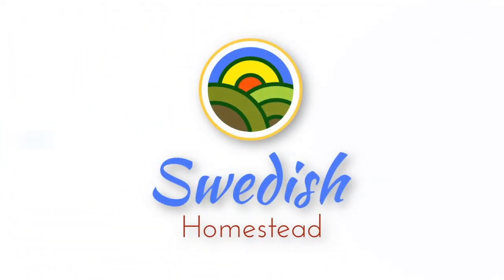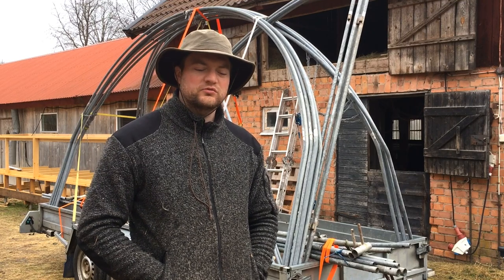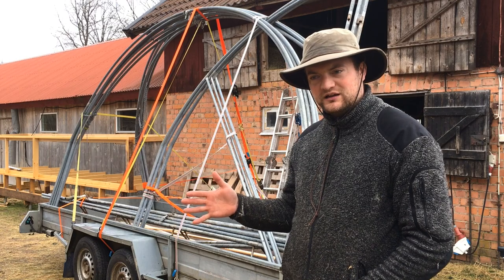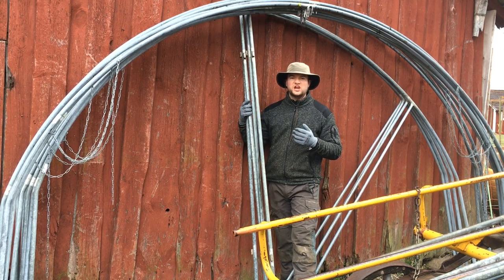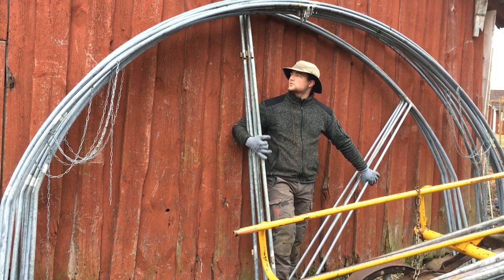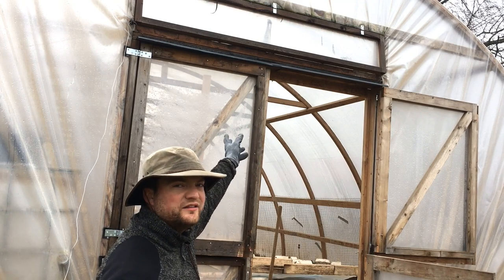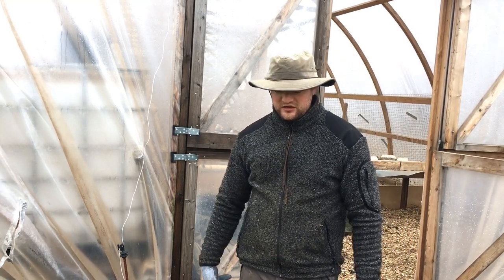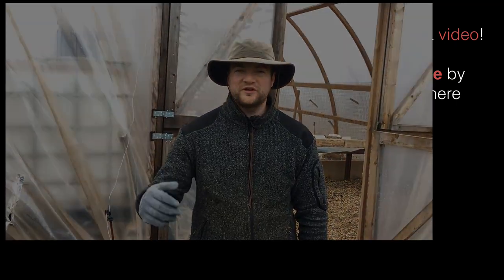$115 Greenhouse Frame - 4x10m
4x10m greenhouse frame for 1.000 SEK. We got a very good deal.

Poultry Equipment